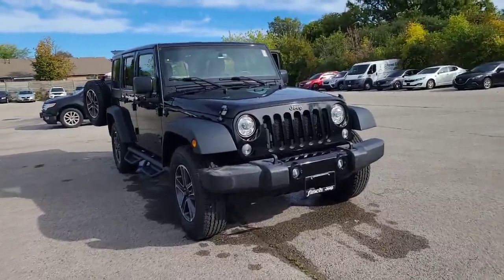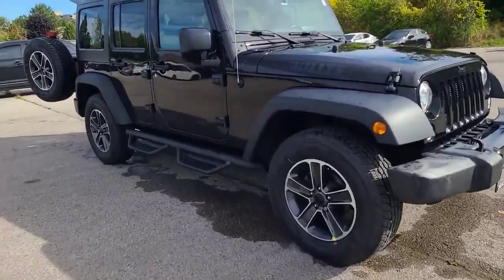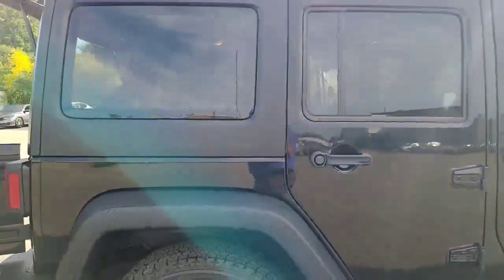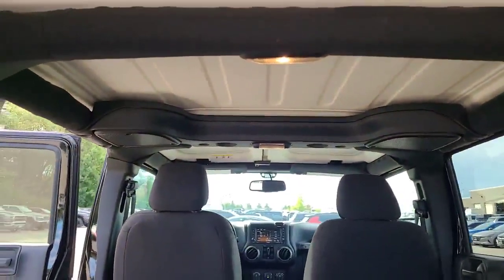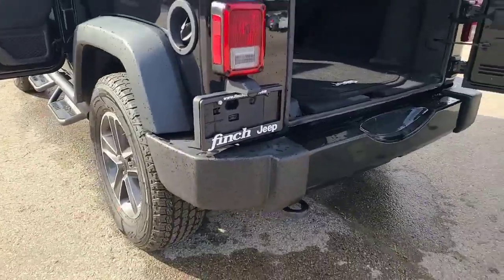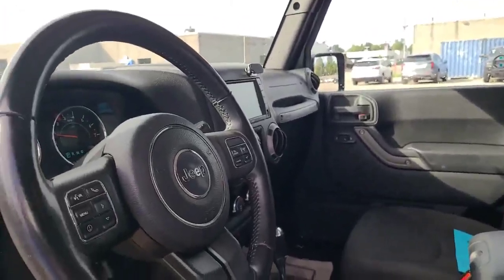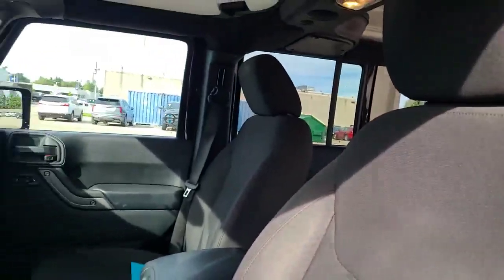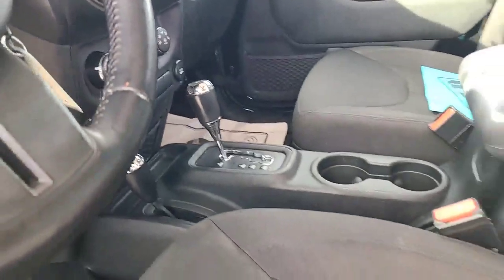2017 Jeep Wrangler Walkaround | Finch Used Cars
Stock#: 94287